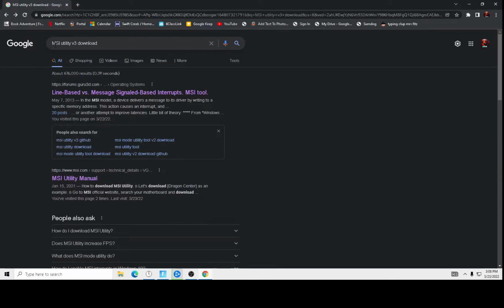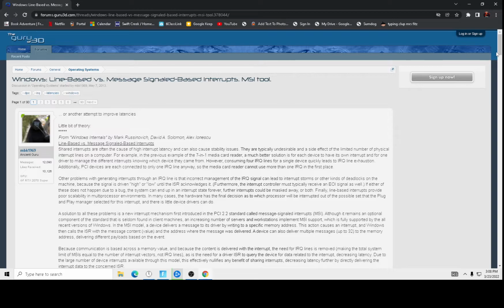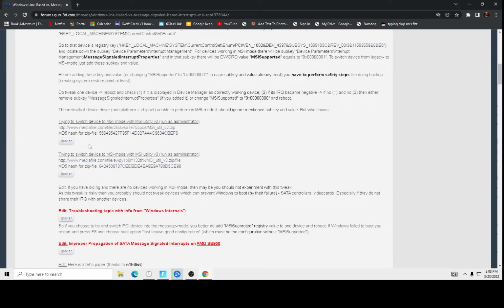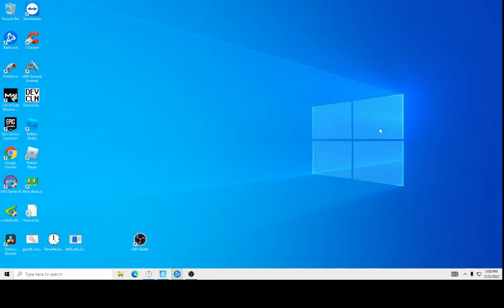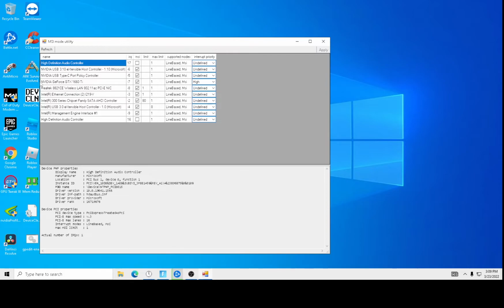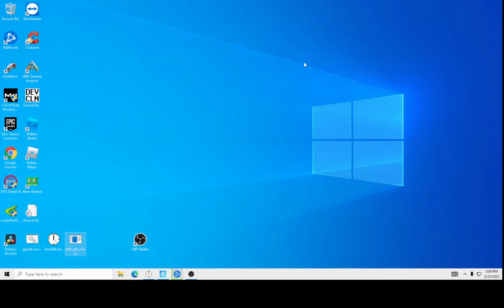how to enter your gpu into msi mode (fps boost)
the website to downlaod it

i have not been posting because it was spring break